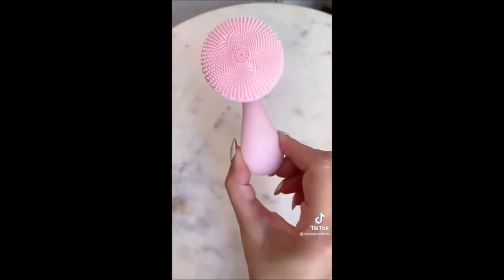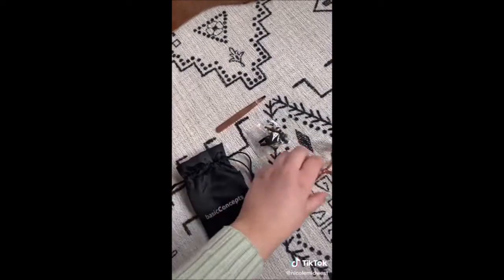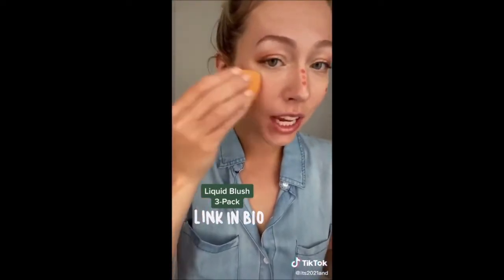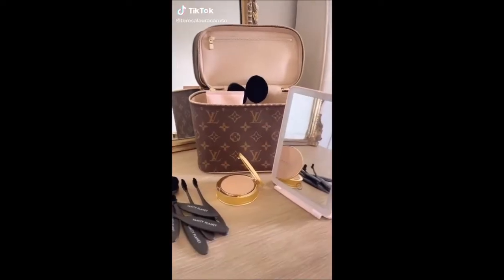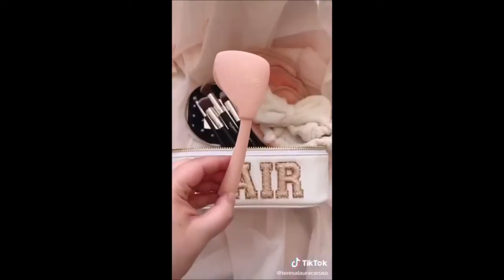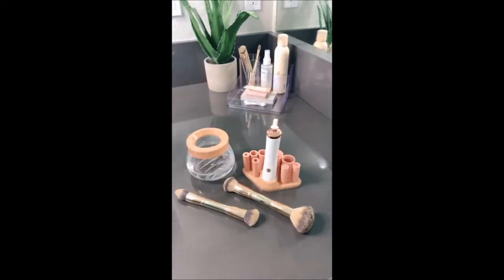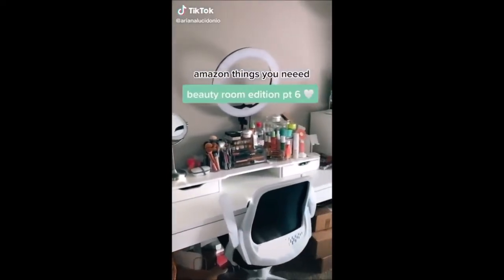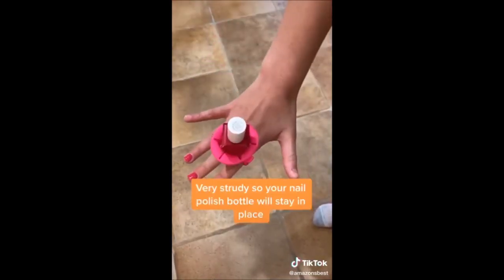~ #1 TIKTOK AMAZON MUST HAVES - Beauty Edition ♥ With LINKS ~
~TIK TOK AMAZON MUST HAVES ♥ With LINKS~

★ PRODUCT LINKS ★
Video #1 @kimsterrrs
Hero Jelly Cleanser

Rescue Balm

Mighty Patch

Video #2 @kelseyvenkov
Cleansing Brush

Hair Towel

Heat Resistant Mat

Toothbrush Case

Video #3 @thehouseofsequins
Facial Steamer

Video #4 @julianna_claire
Magnet Pin Holder

Pillow Case

Hair Growth Supplement

Towel Scrunchies

Video #5 @briannaxliv
Dermaplaning Razor

Kabuki Brush

Video #6 @nicolemidwest
Eyelash Curler

Video #7 @hypedgems
Beauty Suitcase Trunk Organizer

Video #8 @its2021and
Flexible Hairspray

Wet n Wild Palette

LOreal Lumi Lotion

NYX Born to Glow

Liquid Blush Set

Video #9 @kourtneyandkarlee
Winged Eyeliner Stamp

Video #10 @mimianderika
Gel Eye Patches

Video #11 @nolavivabeautyfinds
Wash Bands

Video #12 @passionista_soul
Brow Hair Remover

Video #13 @prettylittlediy
Gel Polish Set

Video #14 @rachel_vigil_
Brightening Serum

Video #15 @teresalauracaruso
Travel LED Mirror

Skincare Fridge

Makeup Brush Set

Video #16 @thelydiawebb
The Ordinary Peeling Solution

Aqua Sheet Mask

The Inkey List Polyglutamic Acid

Video #17 @teresalauracaruso
Lip Brush Tool

Toothpaste Tube Squeezer

Face Mask Applicators

Makeup Brush Cleaner

Cinema Secrets Makeup Brush Cleaner

Facial Roller

Dry Exfoliating Brush

Video #18 @julianna_claire
Jade Roller

Video #19 @teresalauracaruso
Vitamin C Serum

Rosehip Oil

TULA Eye Balm

Double-Effect Lip Care

Video #20 @teresalauracaruso
Cocoa Butter Balm

Makeup Brush Set

Physicians Forumla Bronzer

Beauty Sponges

Makeup Removal Cloths

Himalayan Salt Scrub

Elf Setting Spray

L’Oreal Lumi Glow Amour

Video #21 @thriftypineapple
Vanity Mirror

Video #22 @toponlinefinds
Makeup Travel Bags

Mini Makeup Fridge

Brow Hair Remover

Video #23 @toponlinefinds
Kopari Lip Glossy

Brazilian Bum Bum Cream

Peter Thomas Roth Water Drench

Vitamin C Serum

TULA Eye Balm

Laneige Lip Mask

Becca Priming Filter

Dermalogy Pore Cleanser

Video #24 @toponlinefinds
Makeup Brush Cleaner

Video #25 @toponlinefinds
3 Barrel Curling Iron

Kristen Ess Working Texture Spray

Video #26 @toponlinefinds
Self-Tanning Cream

Truffle Therapy Toner

Blemish Extractor Kit

JUNO & Co. Primer Moisturizer

Video #27 @arianalucidonio
Slim Rolling Cart

Makeup Sponge Set

Facial Mister

Video #28 @rachel_meaders
Eye Makeup Remover Swabs (alternative)

Video #29 @rachel_meaders
Portable Curling Iron

Video #30 @rachel_meaders
Panasonic Electric Shaver

Video #31 @amazonsbest
Wearable Nail Polish Bottle Holder